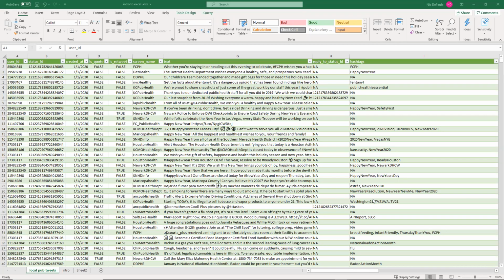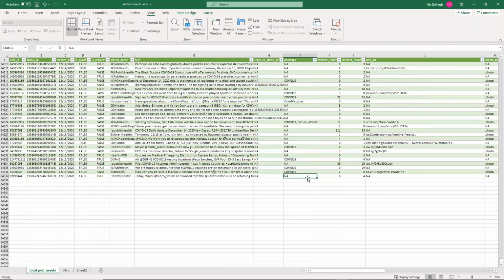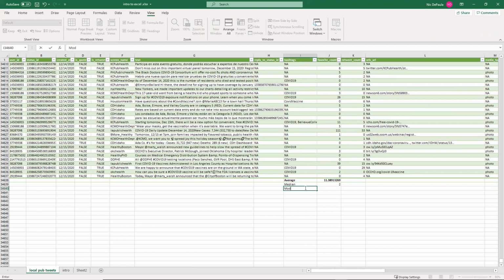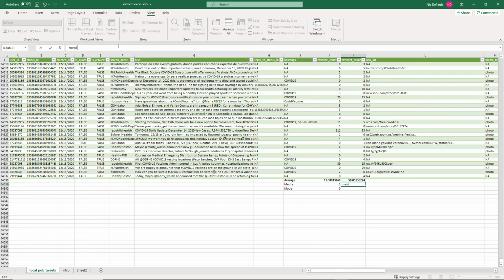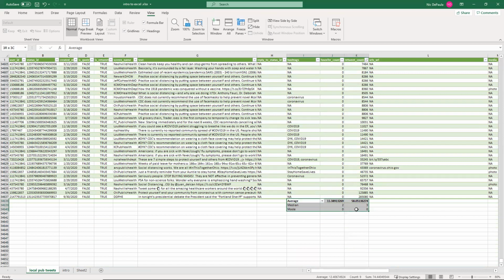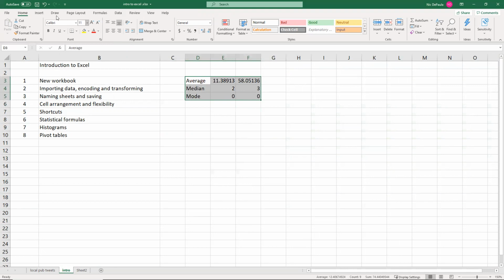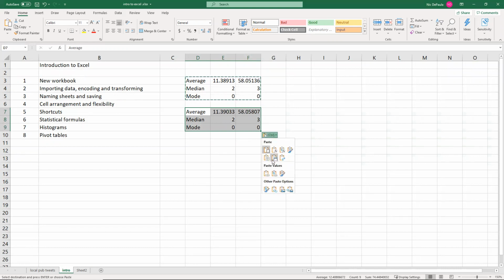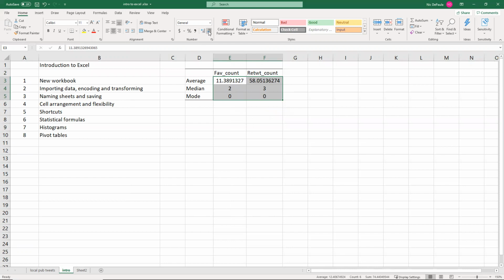Introduction to Excel 2 - Functions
Introduction to Excel  - Using mean, median and mode functions